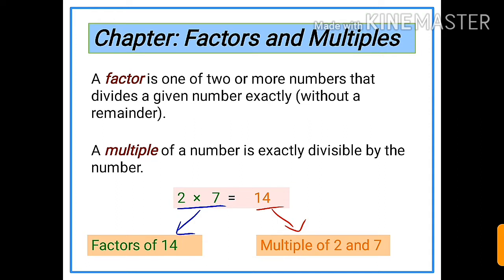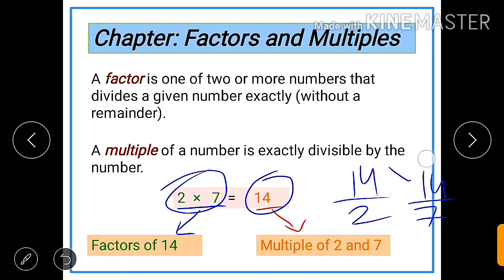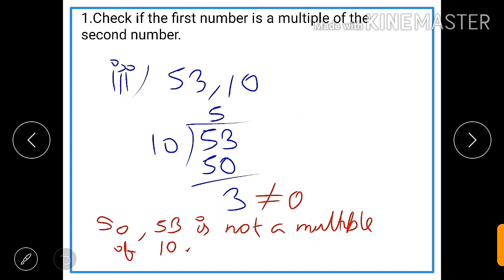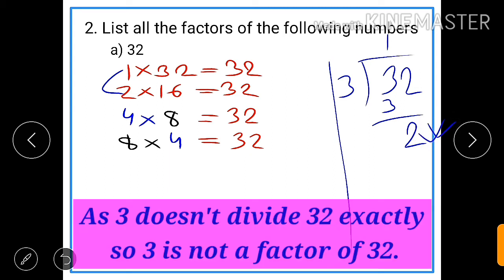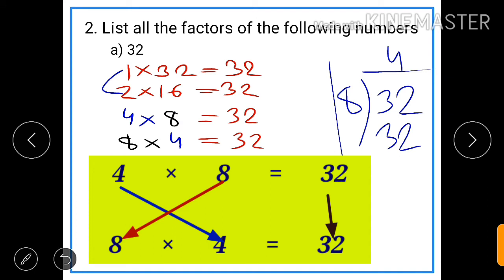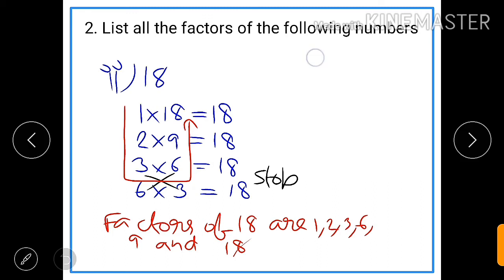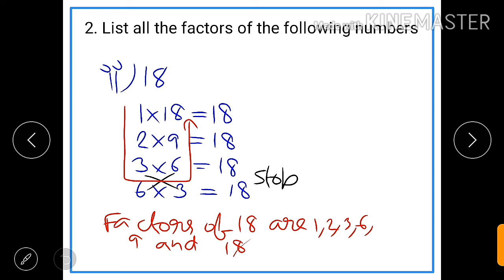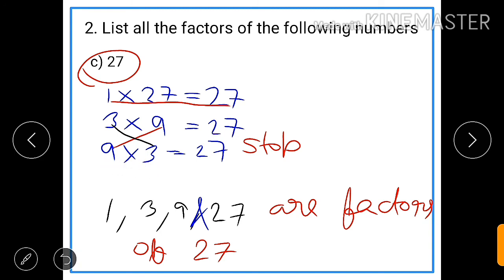Factors and Multiples How to find factor of a number Check whether a number is a multiple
Prudence Coaching